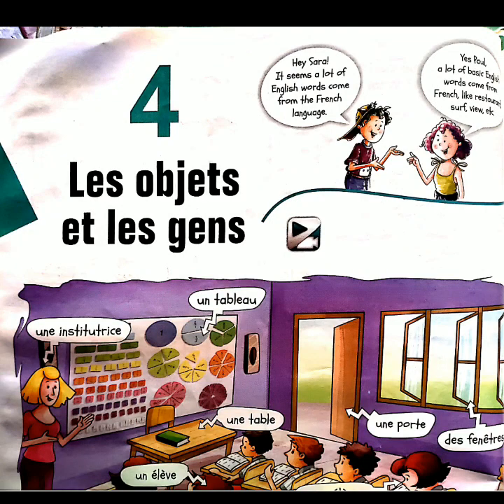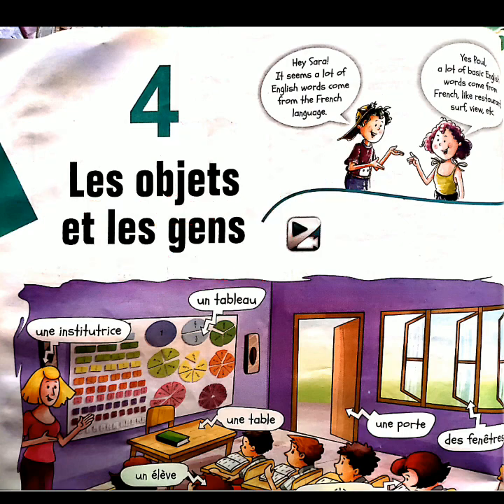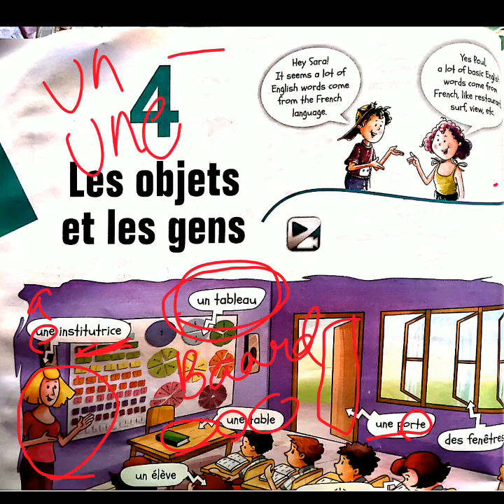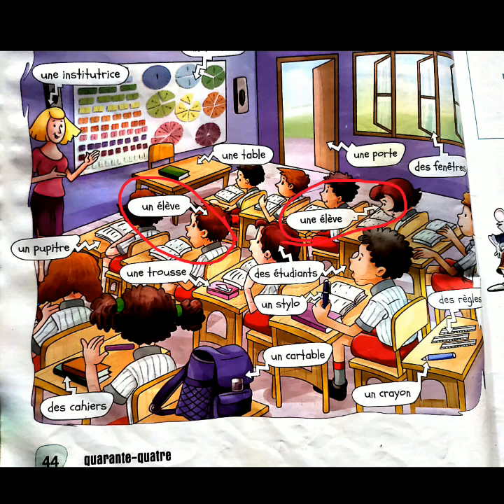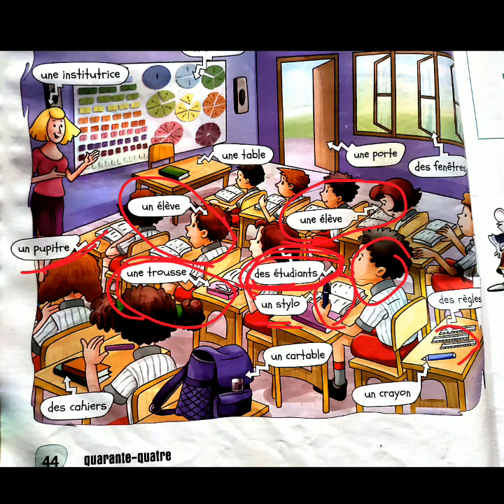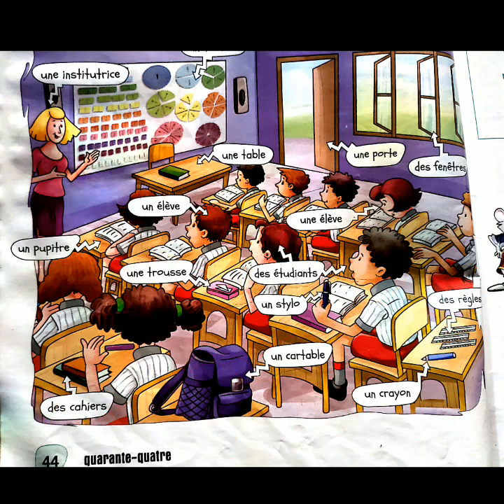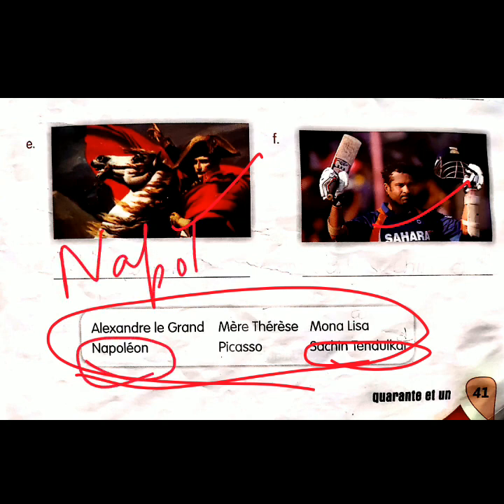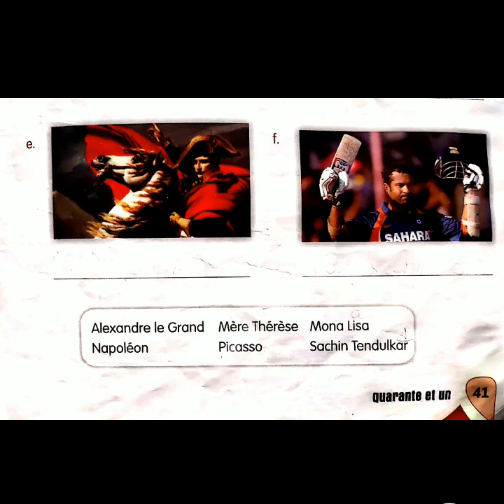Grade 5 day 19